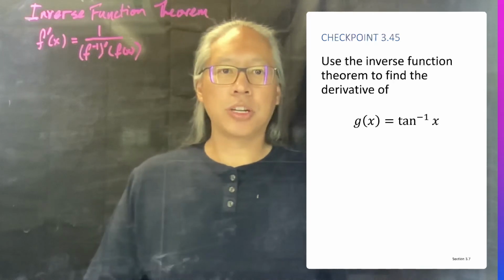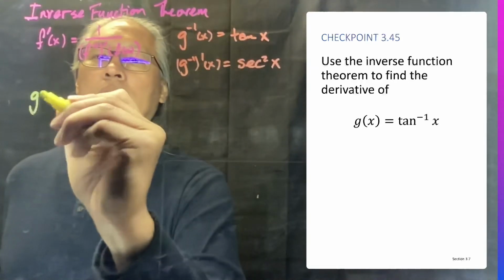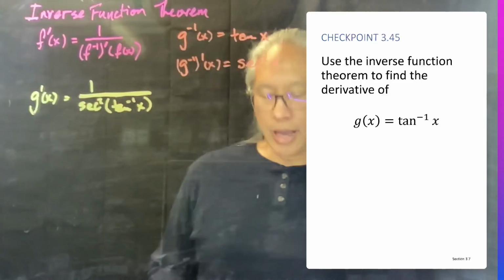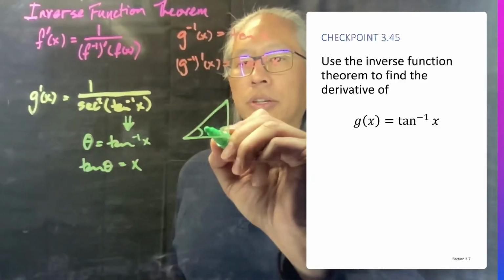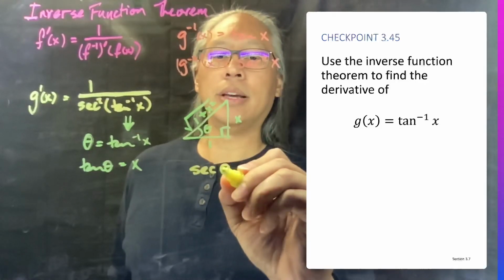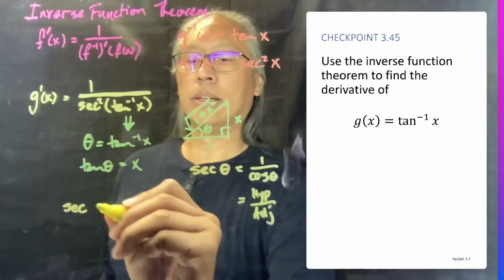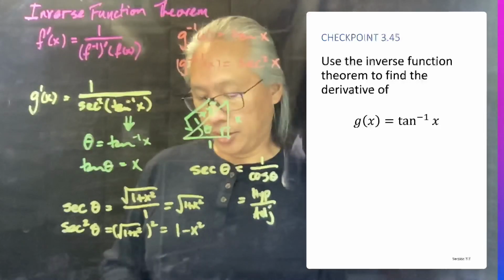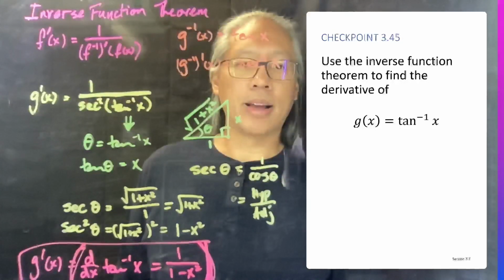m251 CP3 45